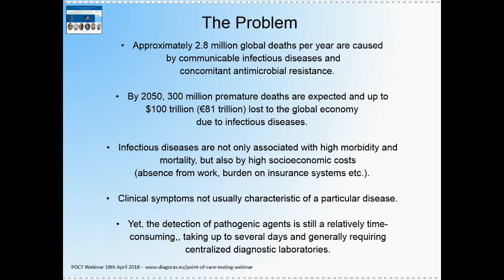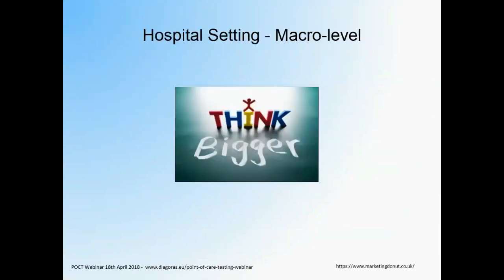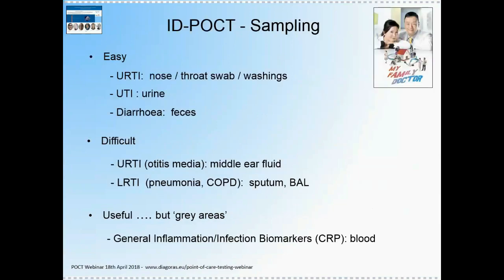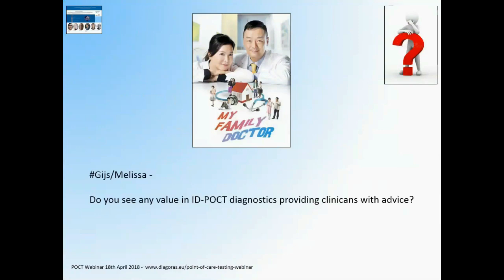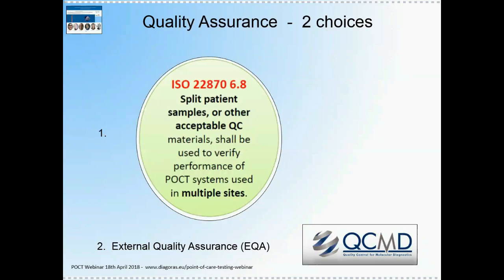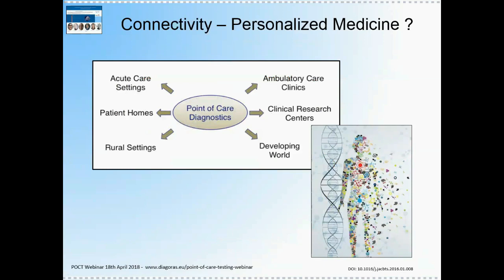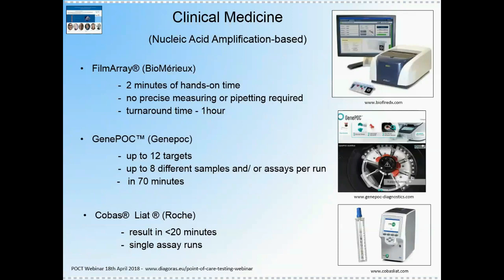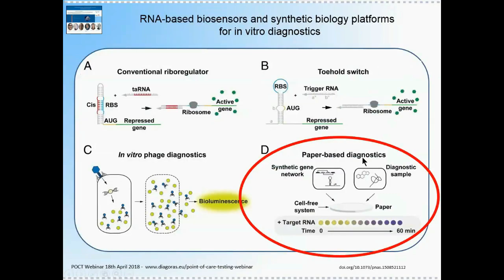Hahn Schickard Project Diagoras: Personalised PoC monitoring and treatment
Watch the webinar about the advantages and disadvantages of Point-Of-Care testing devices. A panel of 6 experts talk about different themes and share their knowledge and expertise regarding Point-of-Care testing.